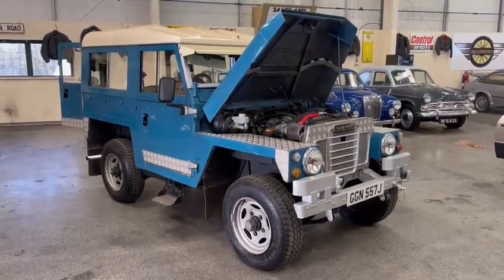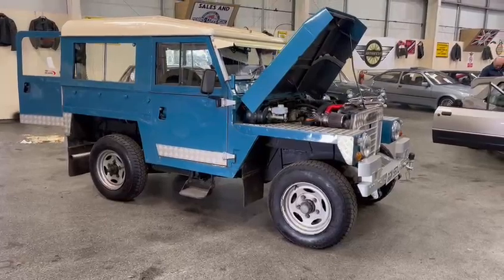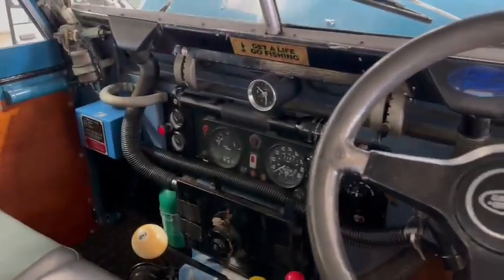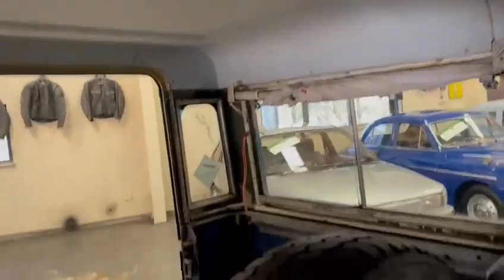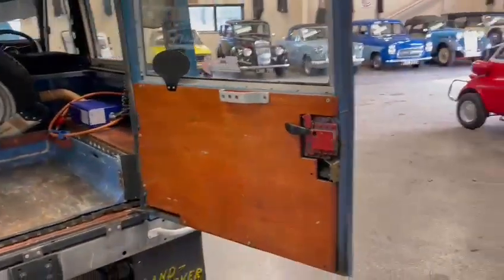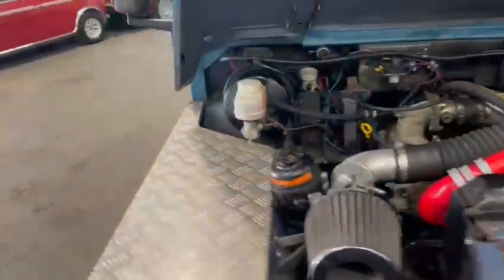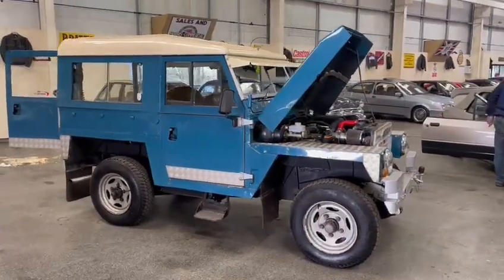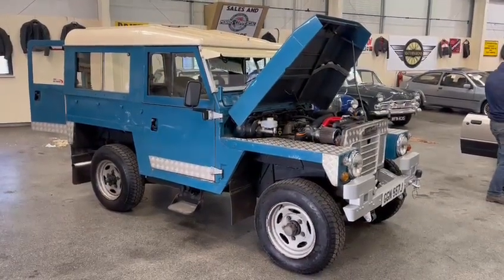1971 LAND ROVER LIGHTWEIGHT 4X4 UTILITY | MATHEWSONS CLASSIC CARS | 18 & 19 MARCH 2022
1971 LAND ROVER LIGHTWEIGHT 4X4 UTILITY | MATHEWSONS CLASSIC CARS | 18 & 19 MARCH 2022